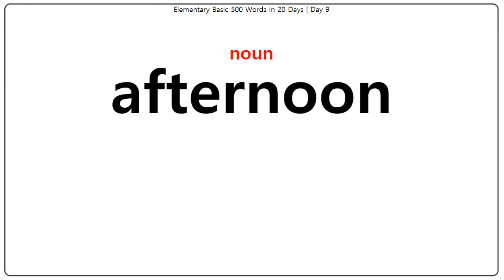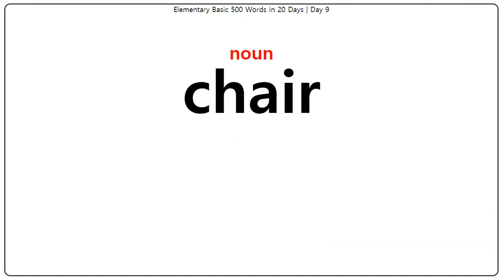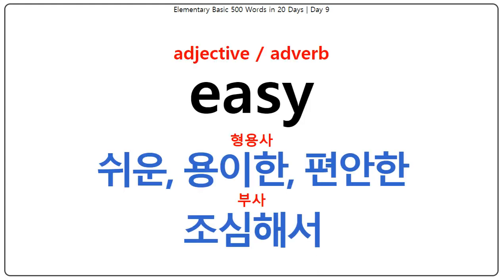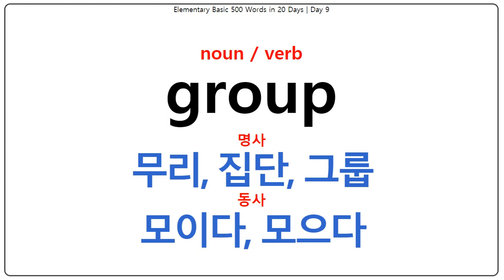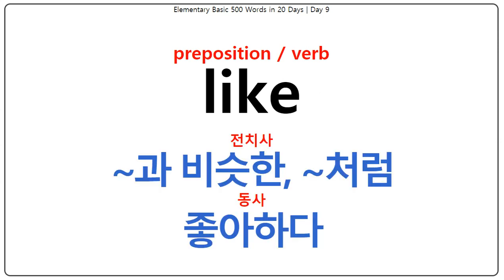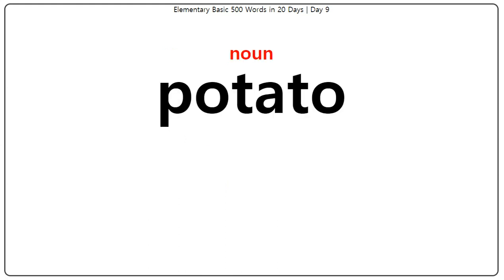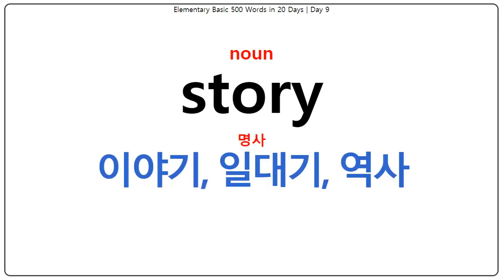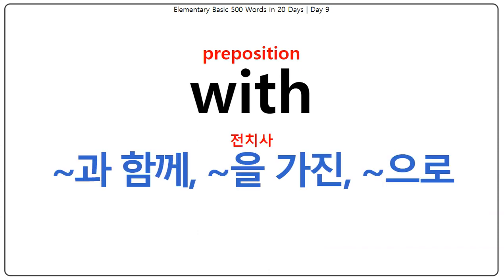초등 저학년 기본영단어 500개 20일 완성 - 9일차 - Elementary Basic 500 Words in 20 Days | Day 9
초등 저학년 기본영단어 500개 20일 완성 - 9일차
Elementary Basic 500 Words in 20 Days | Day 9

교육부에서 선정한 ' 초등과정에서 사용을 권장한 800개 어휘' 중
CEFR level A1 인 기본단어 500개를 매일 25개씩 20일간 학습합니다.

*CEFR level A2 이상 단어는 초등 고학년 기본 영단어 300개로 제공됩니다.